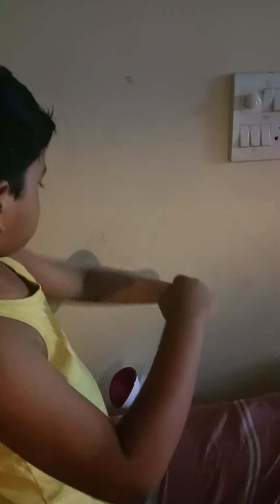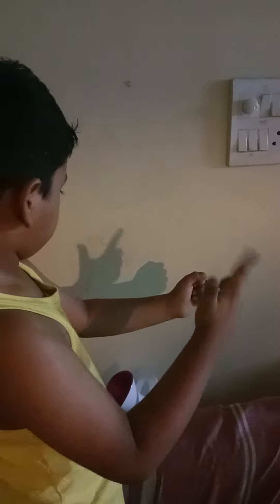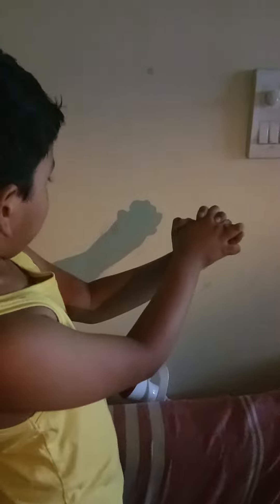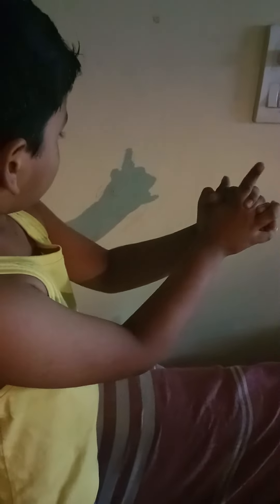మా బుజ్జి బాబు ఆటలు నీడలతో క్రియేటివిటీ